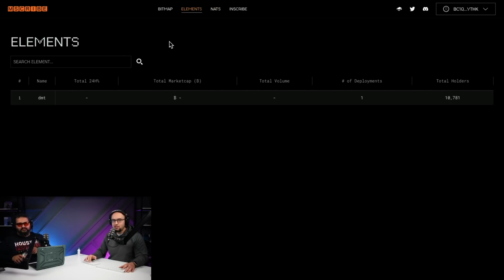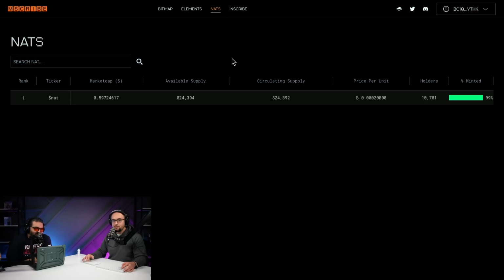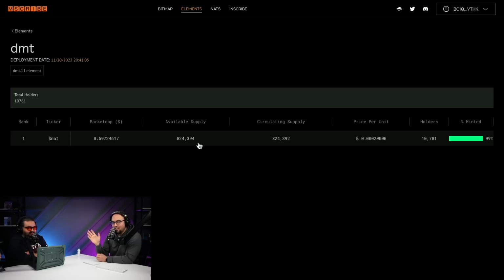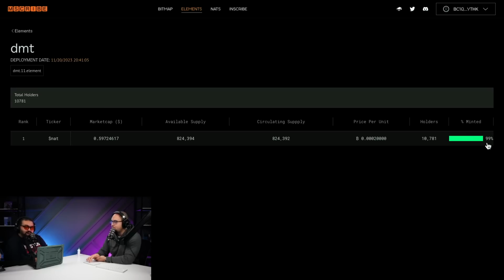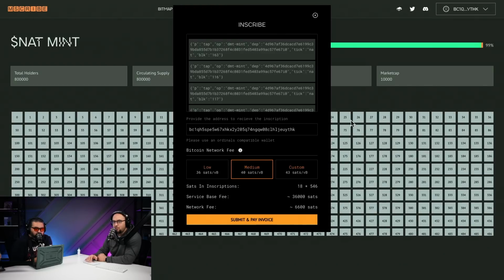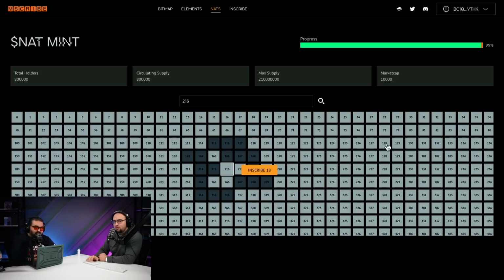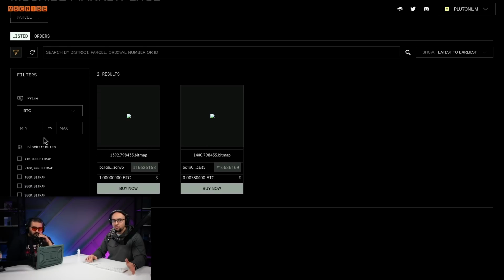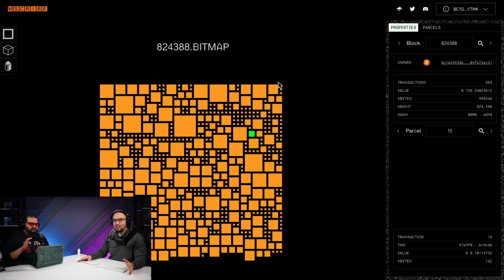$NAT MANIA Incoming! What You Need to Know About Non-Arbitrary Tokens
Iman and Will provide a comprehensive update on NATs, marking the final update before the official launch of indexing support from Trac. They dive deep into the concept of non-arbitrary tokens (NATs) and the digital matter theory (DMT) framework, explaining how these tokens are rooted in Bitcoin's block data and represent a new methodology for creating value. They discuss the user experience of inscribing and trading NATs on Mscribe, a platform which is built specific for NATs, and explore the implications of the Jubilee update, which will allow for the deployment of new elements and tokens. They also highlight the significance of the NAT trading on the TAP ecosystem and the native commodity nature of $BMT tokens, and discuss the exciting potential for future use cases and experiments within the ecosystem. This insightful and informative discussion sets the stage for the upcoming trading of $NAT and highlights the unique opportunities presented by NATs and DMT in the blockchain space.

2. Ordinals Wallet on $NAT
3. Digital Matter Theory Release

0:00 Digital matter theory: broad, encompassing principle for creators
3:32 Wallet supports new asset class, enhancing user experience
9:35 Update allows users to discover patterns in bitcoin's block data
13:09 Impending increase in supply, valuable non-arbitrary token
16:30 Deploying non-arbitrary token is a huge experiment
18:24 How to list stuff in minescriptions
22:02 Expanding ecosystem with new utility use cases
23:45 Feeling fortunate to work closely and confidently